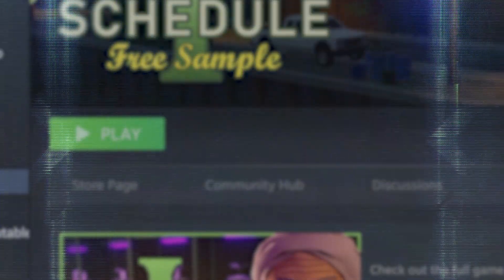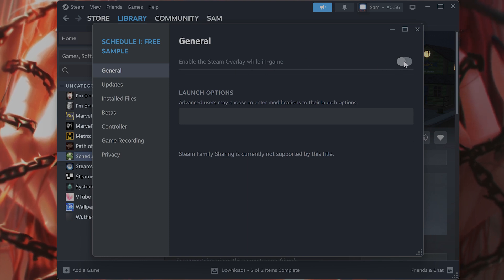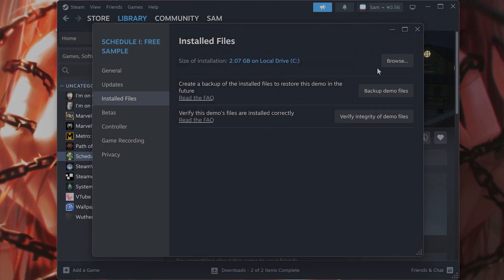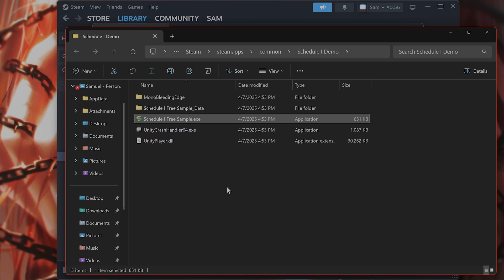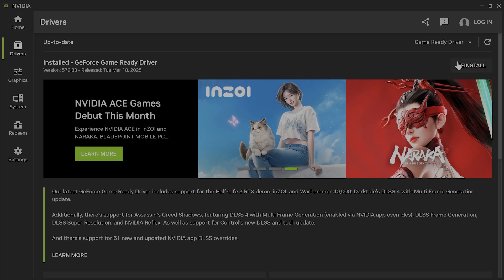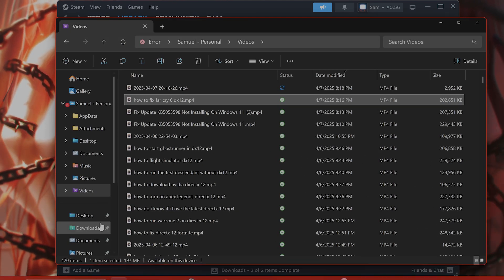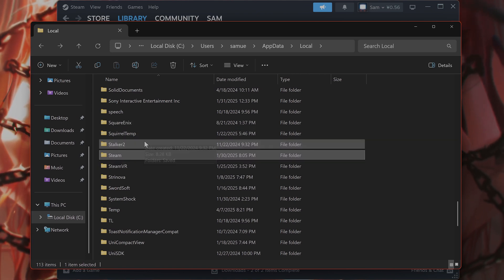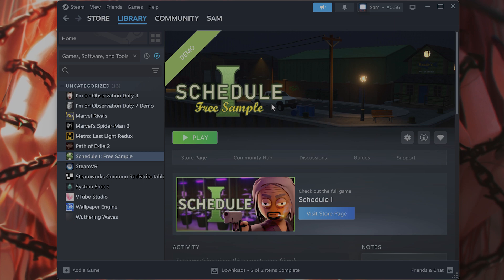How To Fix Schedule 1 Crashing/Not Loading on PC (STEAM)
Is Schedule 1 crashing, freezing, or not loading at all? You're not alone. In this video, we walk you through quick and easy solutions to fix Schedule 1 app crashes, loading issues, and performance problems so you can get back to using it without interruptions.